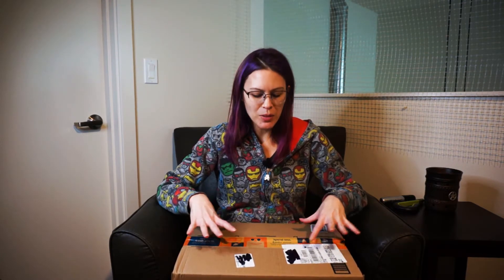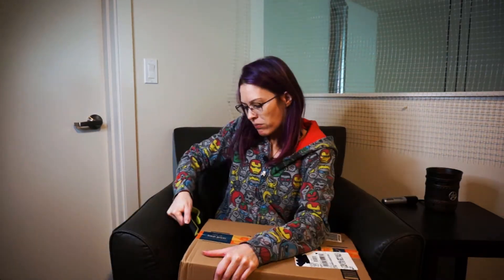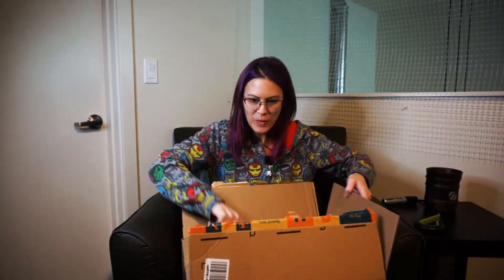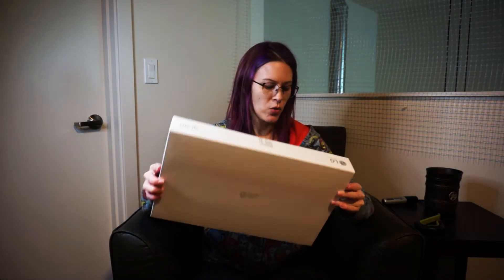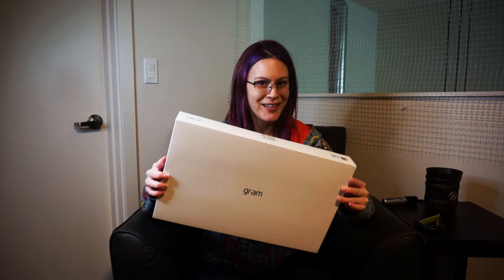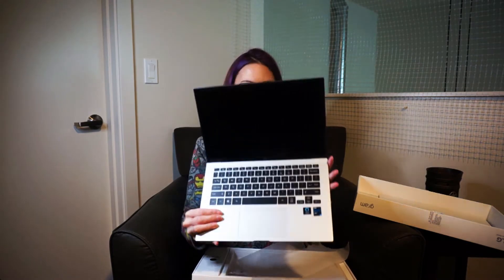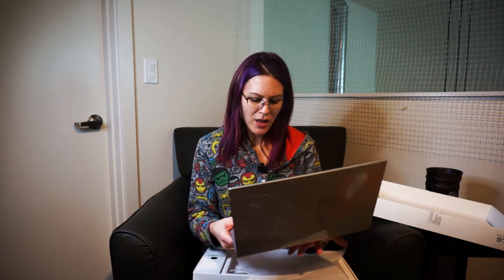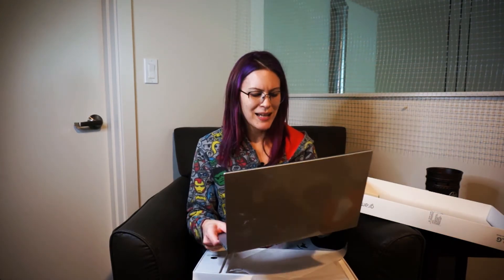What's in the Mail - LG Gram 14 inch laptop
LG Gram 14
This thing is LIGHT!! You will not be disappointed